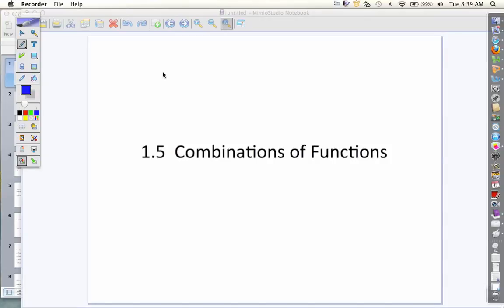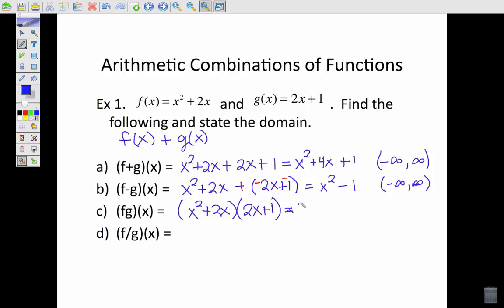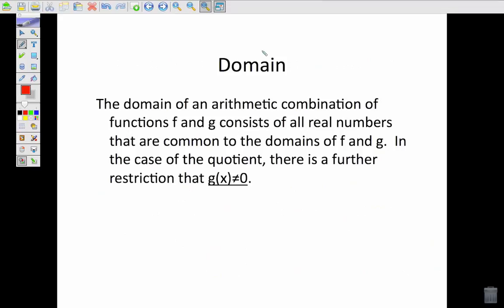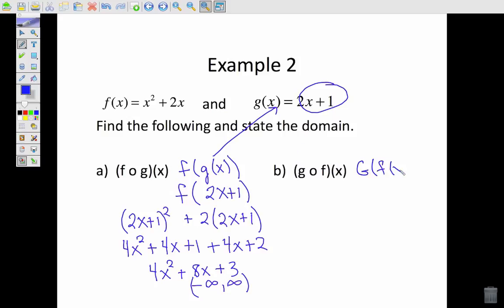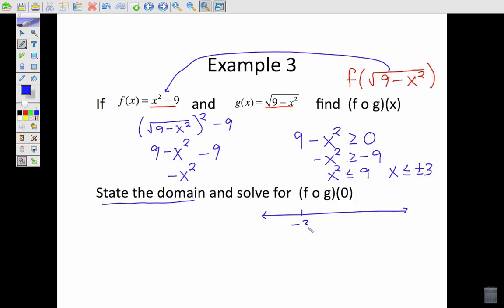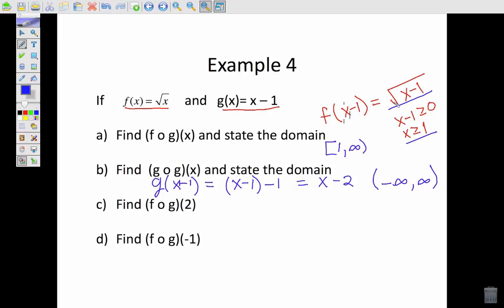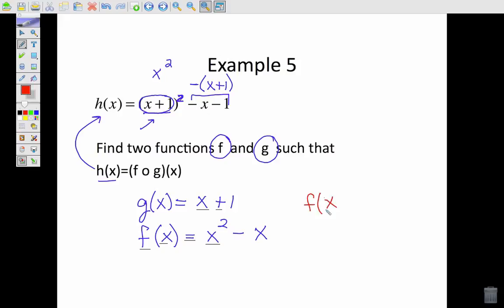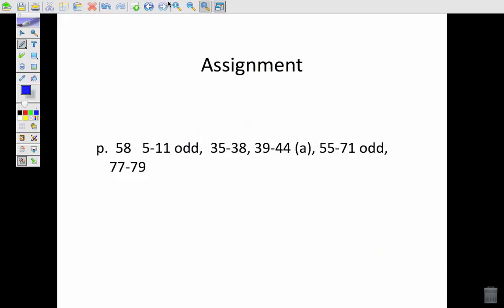PC1 5 lesson